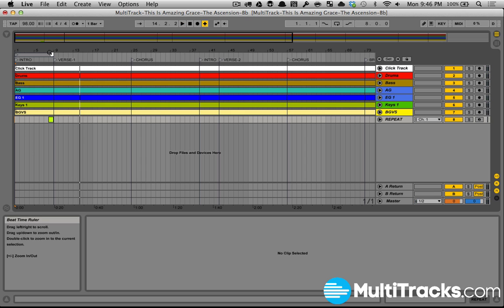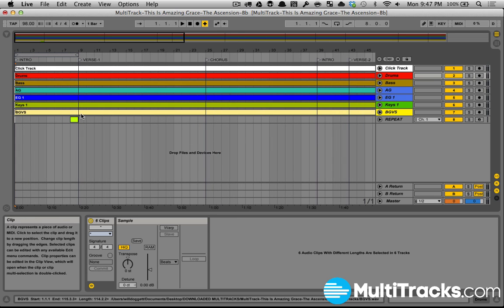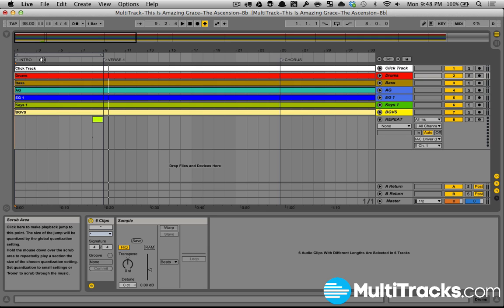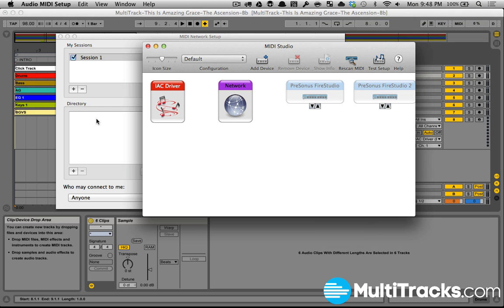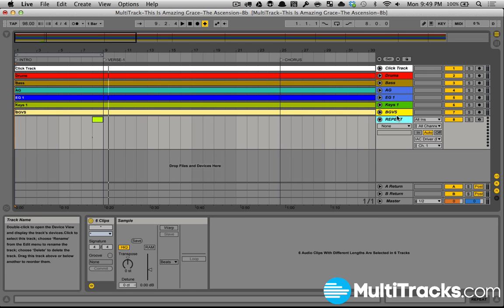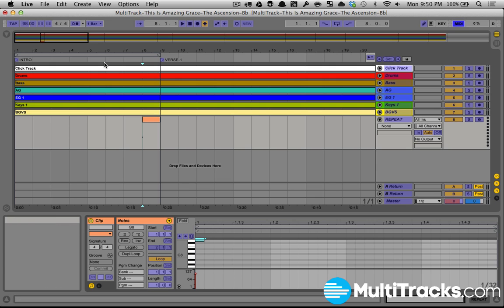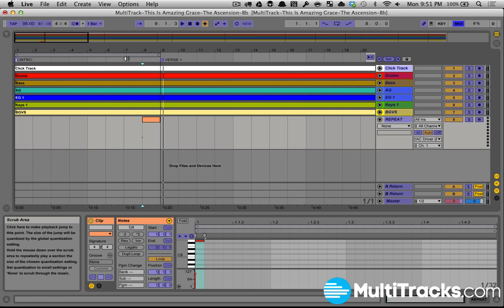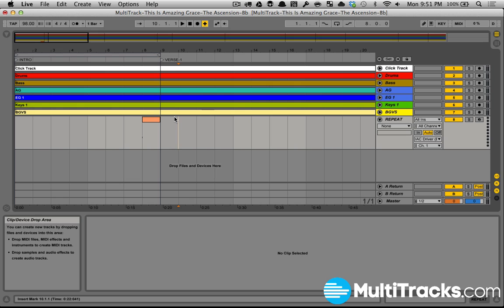Pre-Programming Looping Song Sections in Ableton Live Arrangement View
Ableton Live Certified Trainer Will Doggett shows you how to Pre-Program looping sections Mid-Song and Mid-Set using the IAC Driver and Ableton Live. This is a great way to Pre-Program multiple repeats in your set without needing to trigger the repeat live. Press One button "NEXT" to skip to the next section. You can have as many repeats pre song or set as you'd like too!